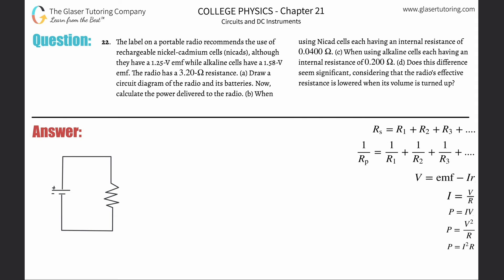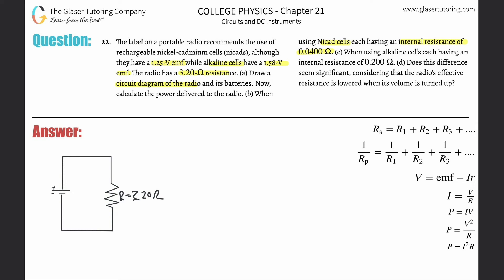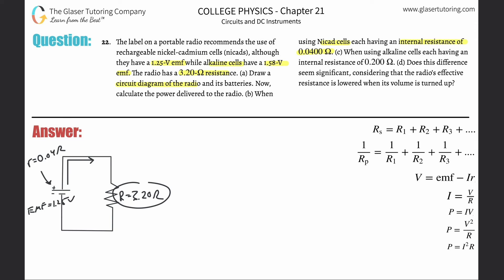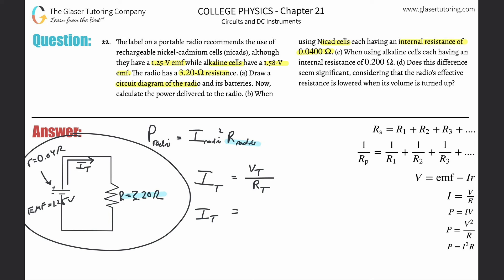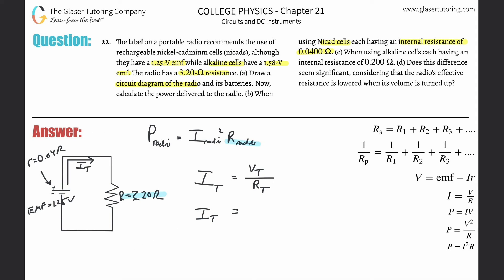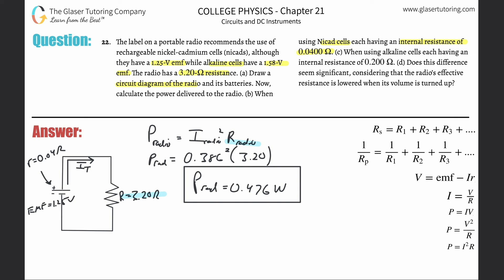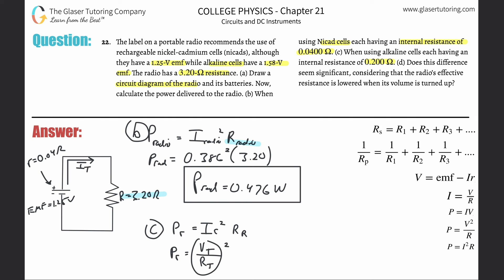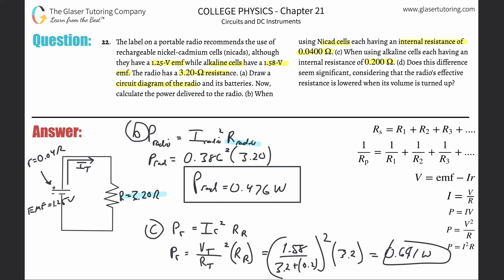21.22 | The label on a portable radio recommends the use of rechargeable nickel-cadmium cells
The label on a portable radio recommends the use of rechargeable nickel-cadmium cells (nicads), although they have a 1.25-V emf while alkaline cells have a 1.58-V emf. The radio has a 3.20-Ω resistance. (a) Draw a circuit diagram of the radio and its batteries. Now, calculate the power delivered to the radio. (b) When using Nicad cells each having an internal resistance of 0.0400 Ω. (c) When using alkaline cells each having an internal resistance of 0.200 Ω. (d) Does this difference seem significant, considering that the radio’s effective resistance is lowered when its volume is turned up?